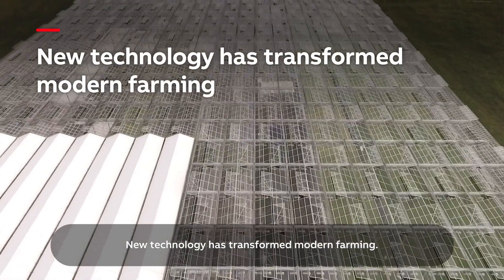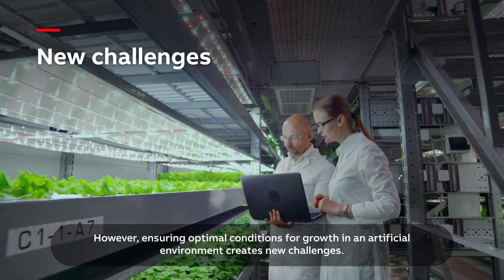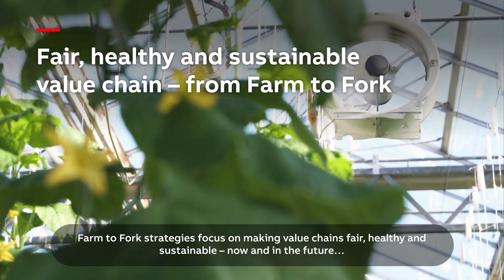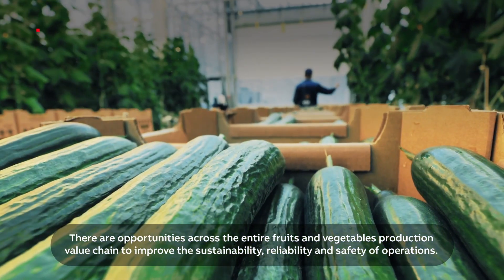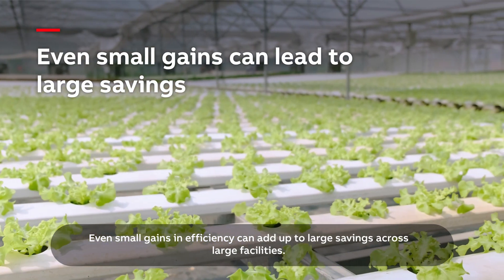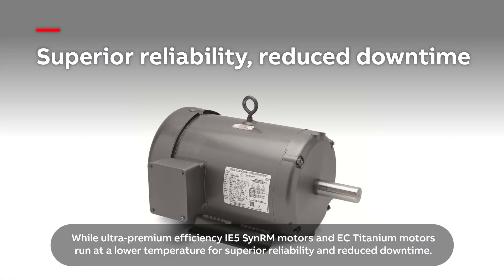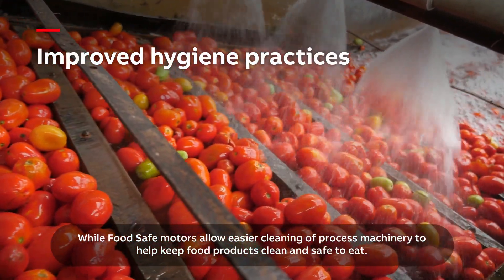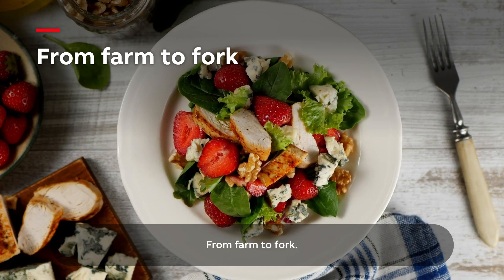Moving your Greenhouse business from farm to fork | Sustainably, reliably and safely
ABB's advanced solutions can help your greenhouse business improve sustainability, increase reliability and improve safety across the entire value chain, from farm to fork.

Download the Fruits & Vegetables Solutions Guide and find out how your applications could be operating more efficiently, reliably and safely